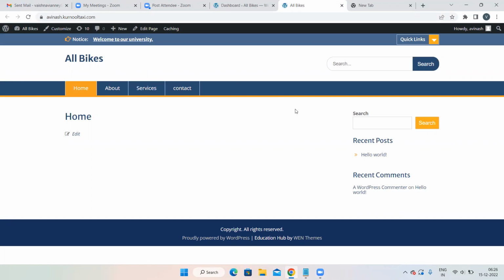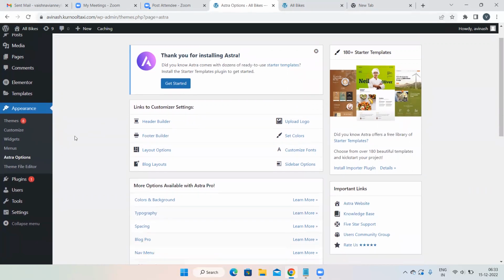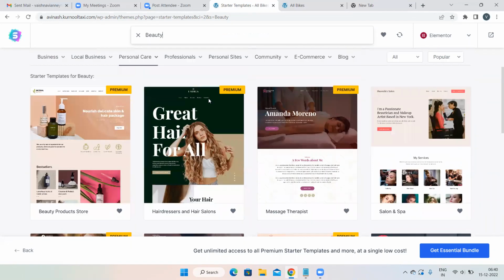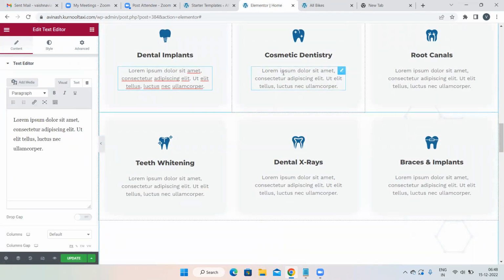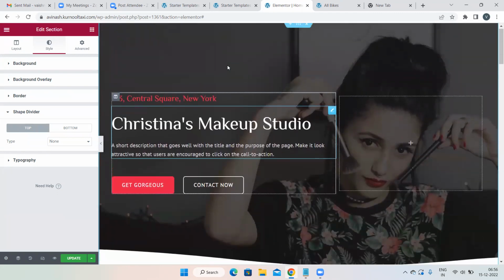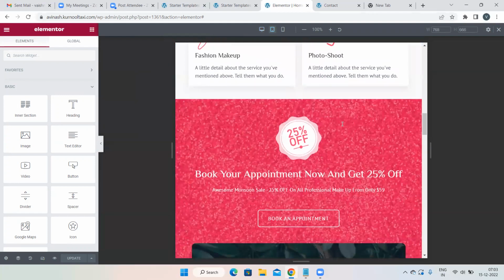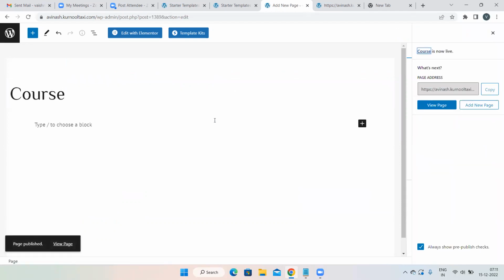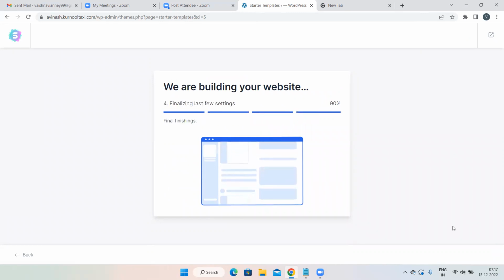How to create Free WordPress Website using Elementor | How to use Astra Theme| 2023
Hello Guys!

 In this video you will learn how to create an Advance WordPress Website using a plugin called Elementor. It is an Advance plugin which helps you in customizing your site and make the changes according to your preferences. Here, we have also used a theme called Astra.

Astra is a Parent theme which provides more than 180 Templates/ Themes. Whichever niche you are into just choose that particular theme and install the theme as shown in the video.
And, your WordPress Website will be created in few seconds. Later you can just edit or customize your website using Elementor .

1.Website Designing
2. SEO
3. Google Ads
4. Social Media Optimization
5. Social Media Marketing
6. Email Marketing
7. Google Analytics
8. Blogging
9. YouTube